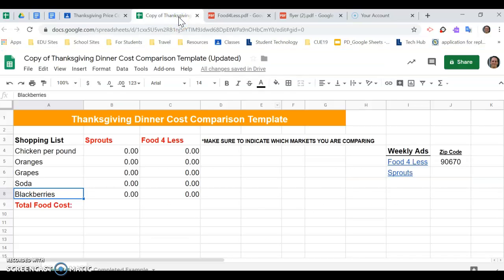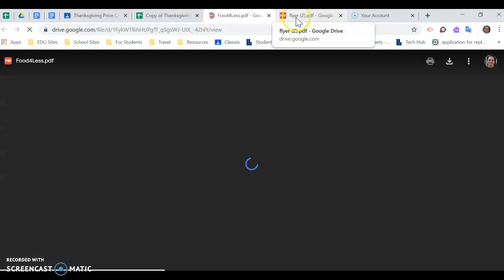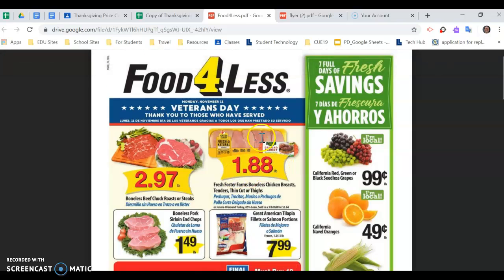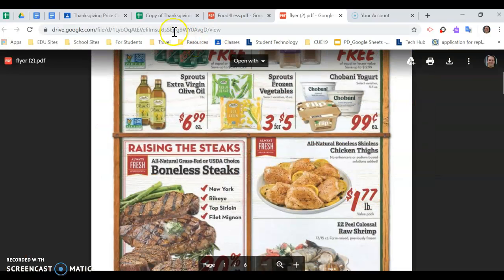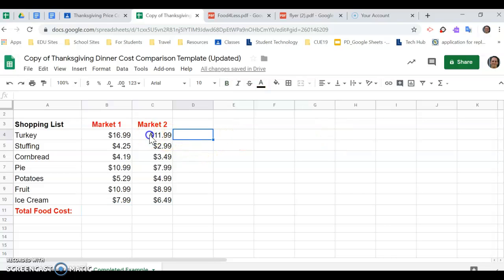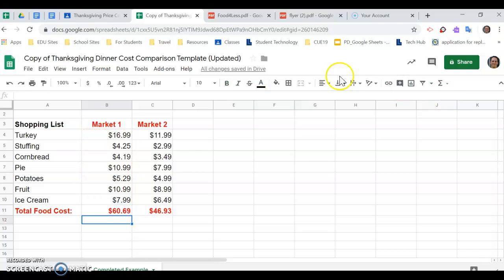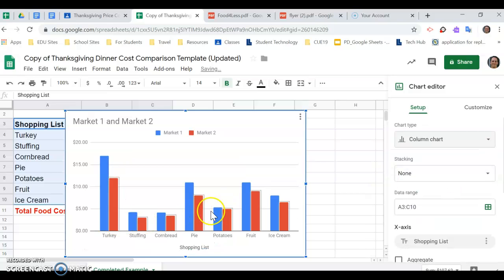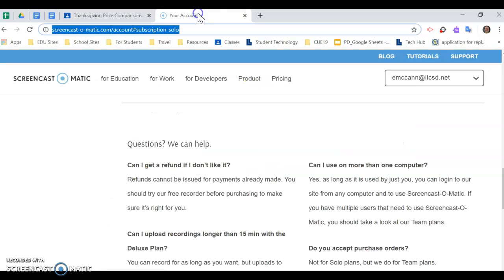Thanksgiving Price Instructions